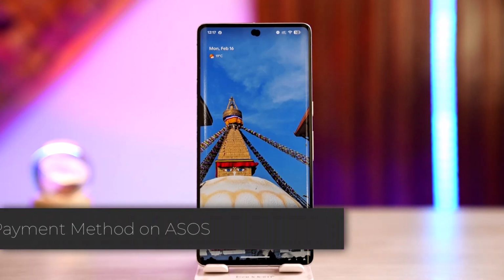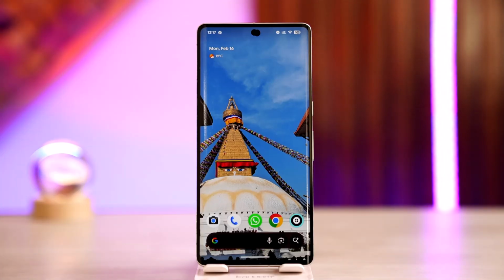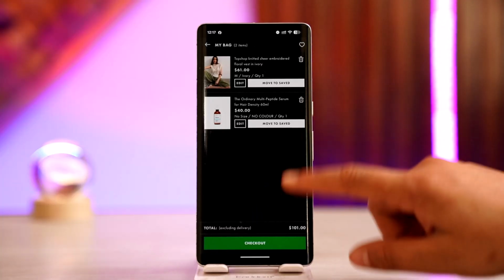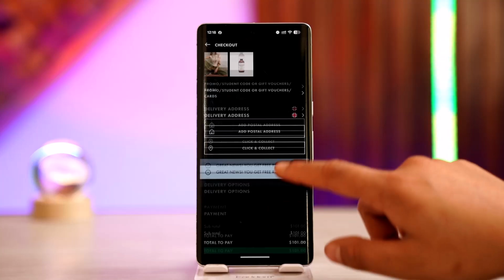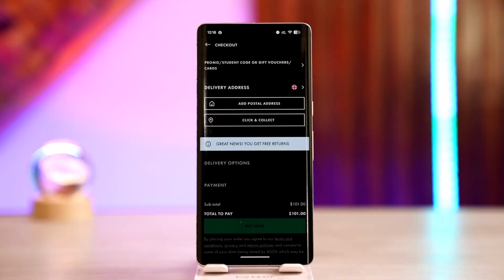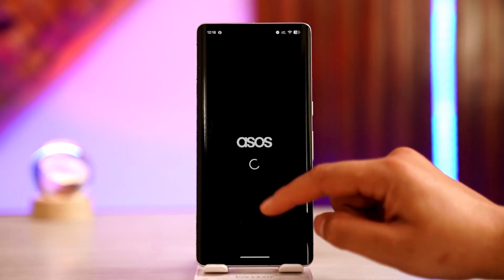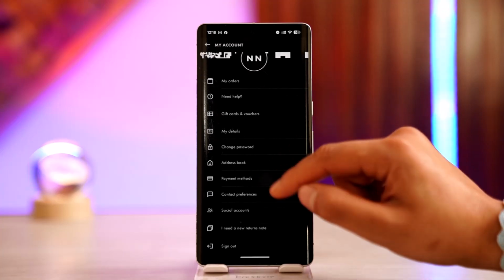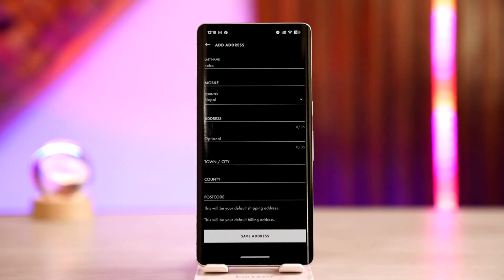How to Save Payment Method on ASOS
This video explains two ways to save a payment method on the ASOS app: during the checkout process or directly within your account settings. The host walks through both methods step by step.

To save a payment method during checkout, first add items to your bag as usual. Once you have added your products, tap the bag icon and then select “Go to Checkout.” Proceed through the delivery and address sections until you reach the payment section at the bottom of the page. Tap to open the payment section, then enter your credit card or debit card information. ASOS will typically ask if you want to save this payment method for future use. Check the box or toggle the option to save it, then complete your purchase.

To save a payment method directly in your account settings without making a purchase, open the ASOS app and tap the menu icon from the left-hand corner of the screen. Select “My Account” from the list. Scroll down or look for a section labeled “Payment Methods” or “Saved Payments.” Tap “Add New Payment Method.” Enter your card details, including the card number, expiration date, and security code. You may also be asked to enter your billing address. Once you have entered all the information, tap “Save” or “Add Card.” The payment method will now be stored in your account for faster checkout next time. The video ends with a thank you and a sign-off. This guide is perfect for frequent ASOS shoppers who want to save time at checkout.

Timestamps:
0:00 - Introduction
0:11 - Saving Payment Method During Checkout
0:30 - Entering Card Information and Saving
0:46 - Saving Payment Method via Account Settings
1:00 - Adding a New Payment Method in My Account
1:13 - Conclusion